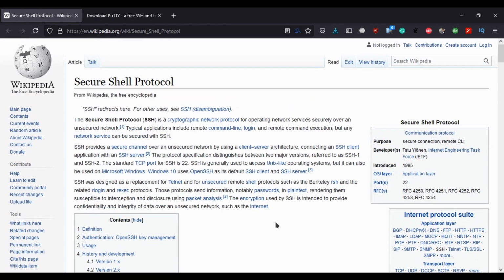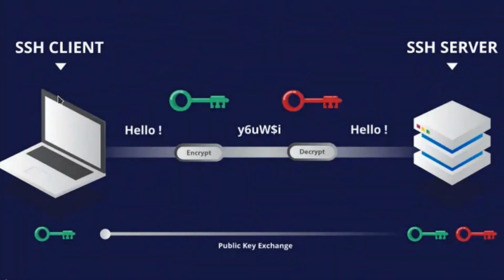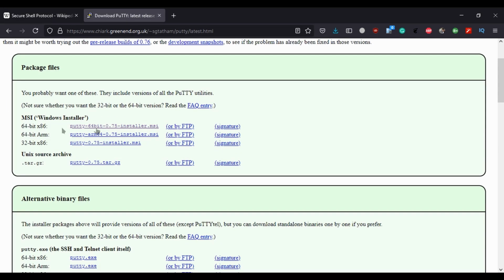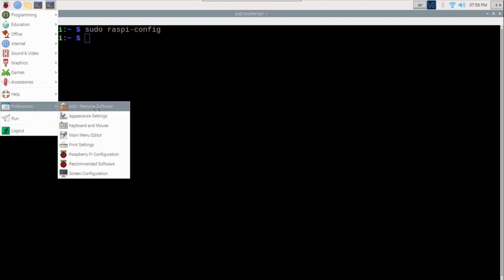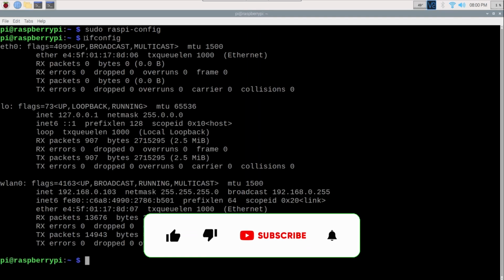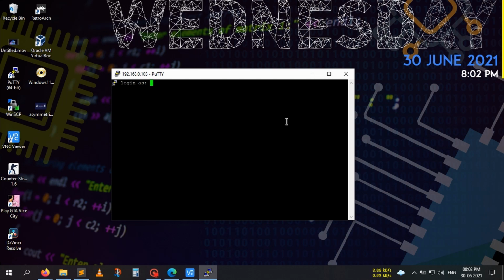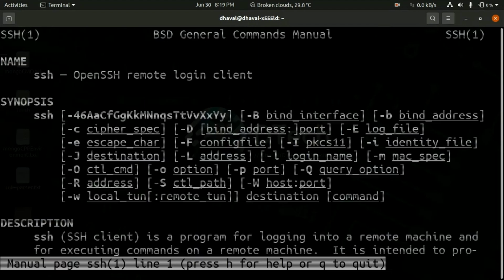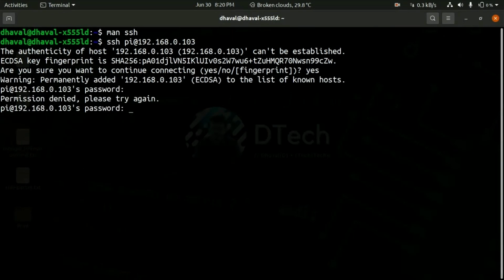How to Connect with RPI using PuTTY in Windows and using ssh in Linux | In-Depth | Headless Mode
// Download PuTTY

// Make Raspberry PI Headless Using VNC Server and Client [Windows, Android, Mac OS]

// Amazon
PiBox India Raspberry Pi 4 Easy Cool kit
PiBox India Raspberry Pi 4 XPERT Cool kit
Raspberry Pi 4 (4GB)
Raspberry Pi 4 (8GB)
Raspberry Pi 4 Fan and black case
Raspberry Pi 4 White and Red case
Raspberry Pi 4 transparent case with fan and heatsink

// Raspberry Pi 4 4GB DDR4 RAM
- powered by a 1.5GHz Broadcom 2711
- 64-bit quad-core Cortex-A72 processor comes with 4GB LPDDR4-2400 SDRAM
- 4K Support with Dual Display
- LAN RJ45 10/100/1000 Mbit (Gigabit LAN over USB 3.0)
- 2 x USB 3.0 "Super-Speed" ports
- 2 x USB 2.0 "High-Speed" for Accessory connectivity
- Extended GPIO
- Improved Connectivity – WLAN 802.11 b/g/n/ac (2,4 + 5,0 GHz)
- Raspberry Pi4 can convert into a powerful compact Media Center with 2 Micro HDMI ports (Dual micro-HDMI ports) as it supports 4K UHD video, H.265 decode (4kp60), H.264 decode (1080p60)
- OpenGL ES 1.1, 2.0, 3.0 graphics with 2-lane display port
- 2 lane camera port
- 4-pole stereo audio and composite video port

// Timestamp
0:00 Introduction
0:55 What is Secure Shell Protocol?
1:42 How SSH works?
2:46 Download PuTTY in Windows
3:09 Enable SSH from Raspberry Pi
4:39 Connect with RPi from windows PuTTY
5:20 Connect with RPi from Linux using SSH